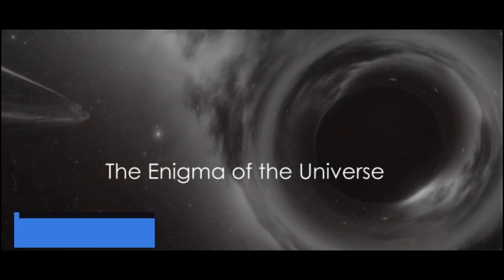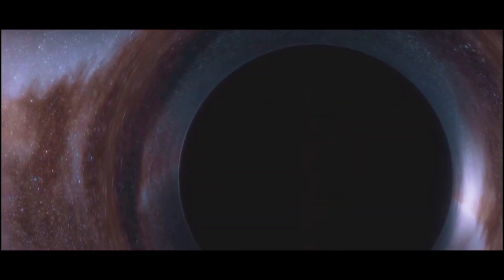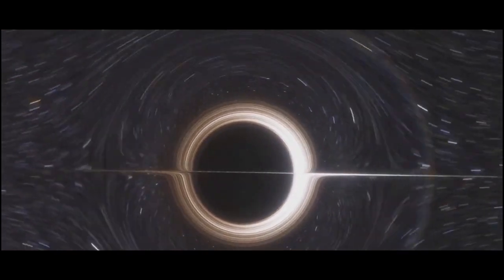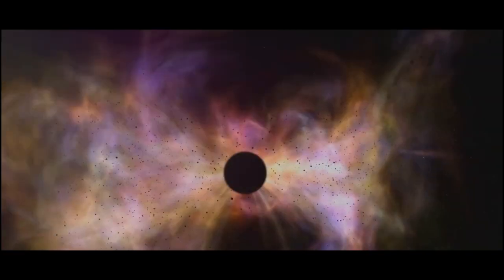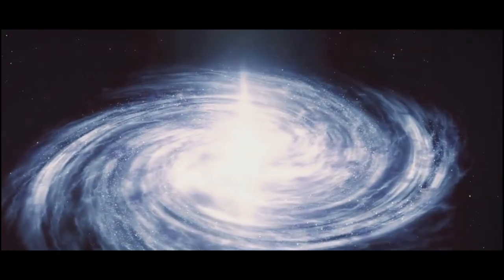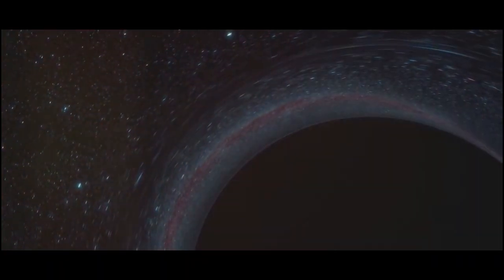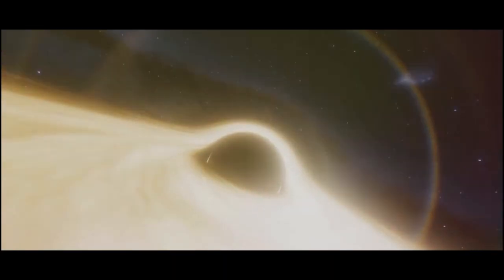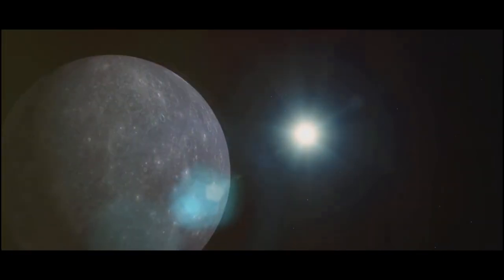Journey into the enigmatic world of Black Holes.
In this captivating video, we embark on an exhilarating journey into the enigmatic world of black holes, penetrating the depths of a cosmic mystery that has fascinated scientists for decades. Join us as we peel back the layers of these celestial phenomena, unveiling their mind-bending properties and exploring the awe-inspiring forces that shape our universe. Get ready to dive into the depths of space and defy the limits of human comprehension. Let's unlock the secrets of the universe together!

OUTLINE:

00:00:00 The Enigma of the Universe
00:00:30 Understanding Black Holes
00:02:31 Key Points about Black Holes
00:03:59 Concluding Thoughts
00:05:00 End Sting